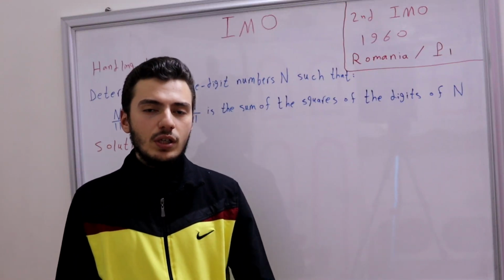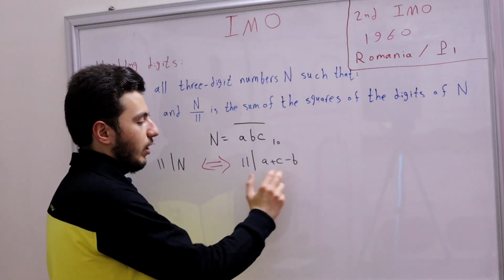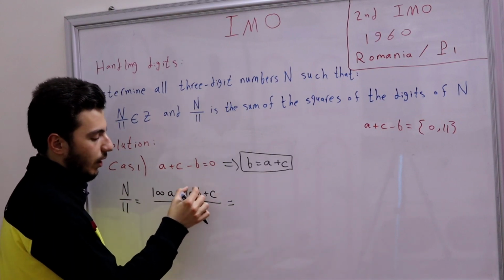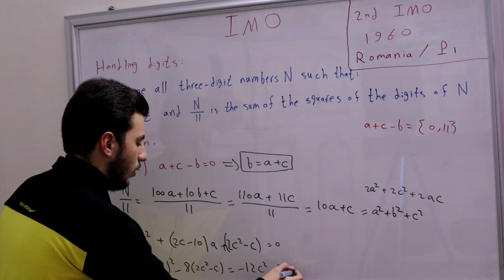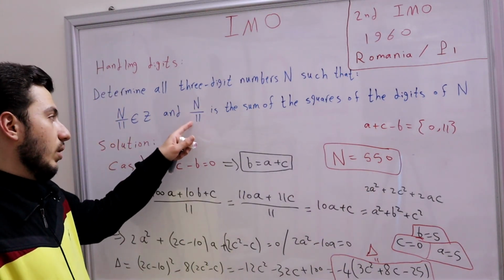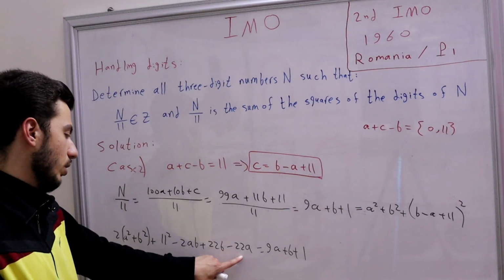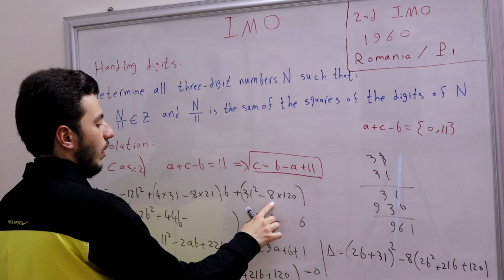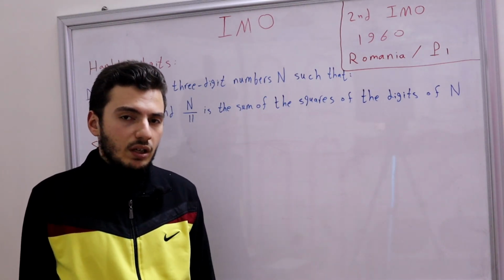Handling Digits from IMO!| International Math Olympiad 1960 Problem 1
In this video we solve a nice digits problem from the second international mathematical Olympiad and we learn how to handle digits and their tricks.

Chapters:
0:00 Introduction
0:42 Main problem
29:53 Summary